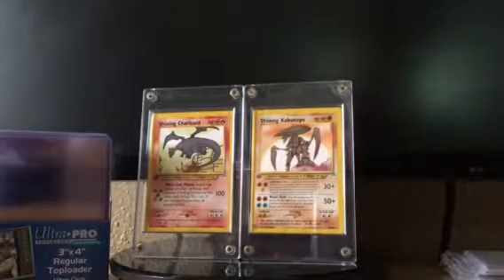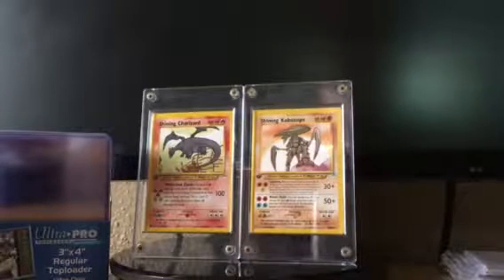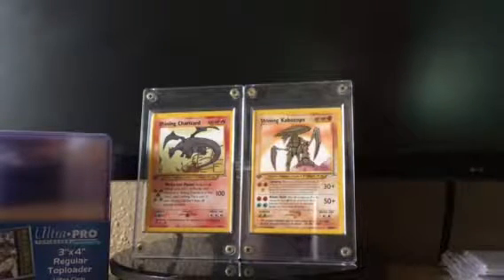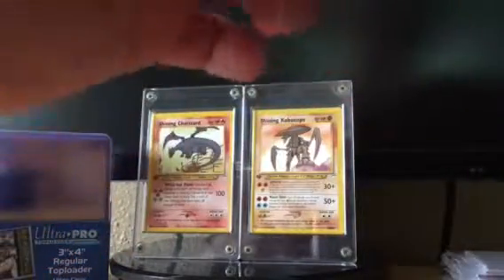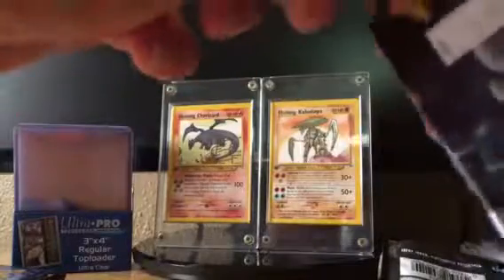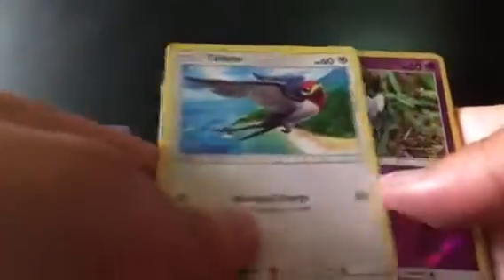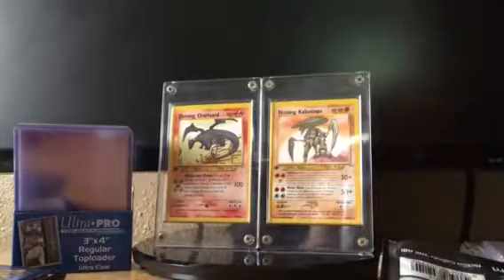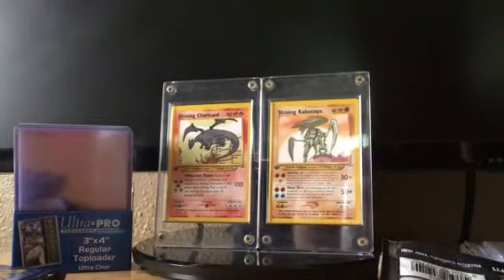Channel Update + Sun & Moon Guardians Rising Packs Opening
In today's video, I give you guys a well deserved and long overdue channel update. And, of course, I open up some packs while doing so... Enjoy the pulls =D